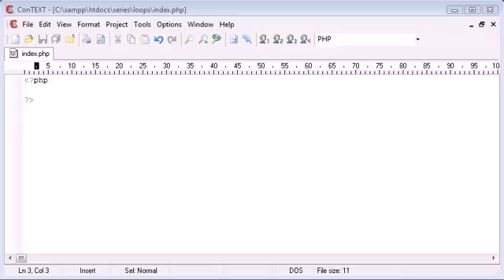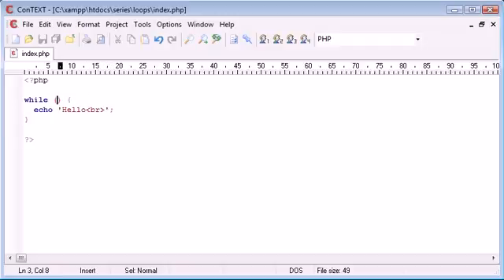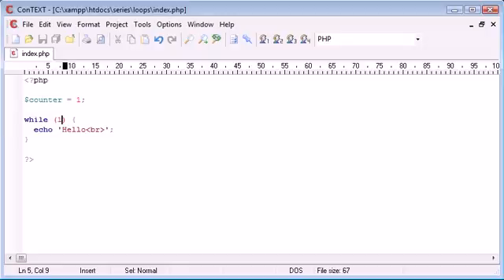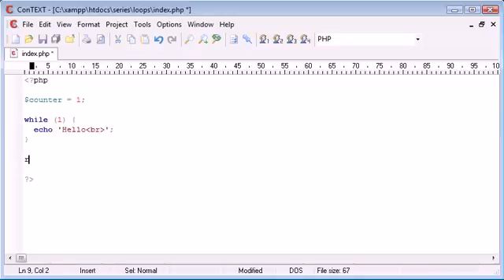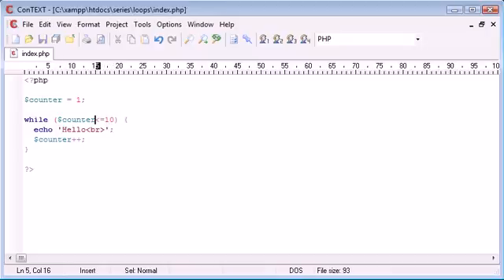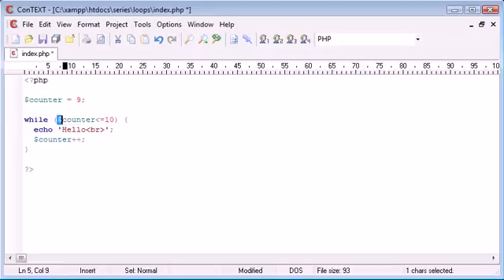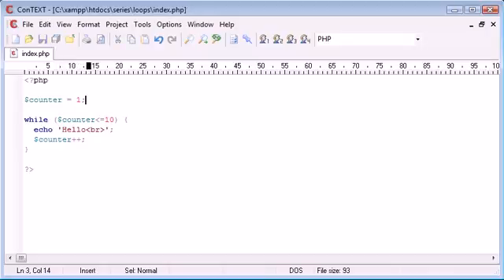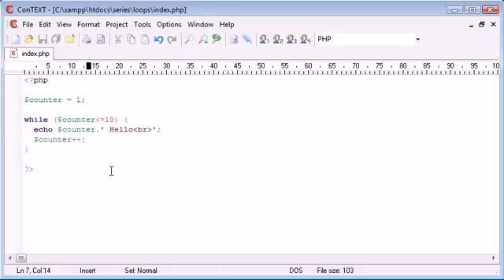Beginner PHP Tutorial 25 while Loop ‏